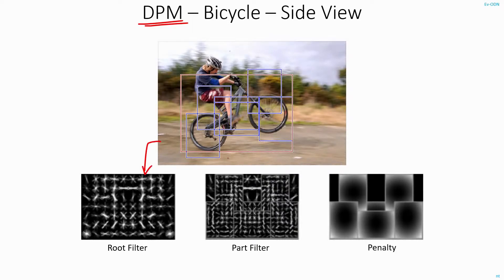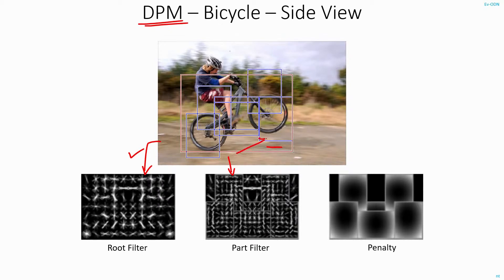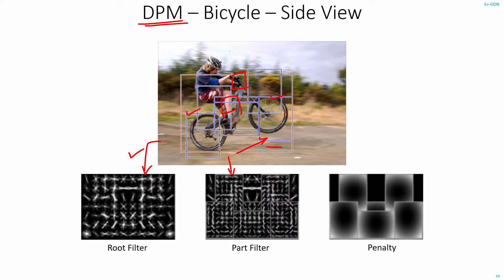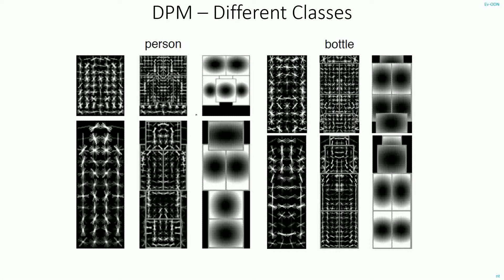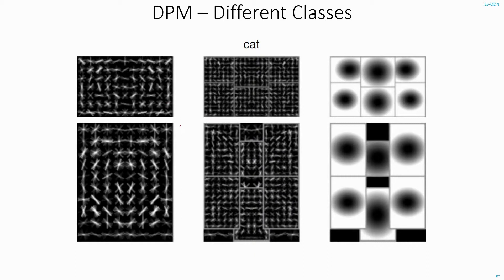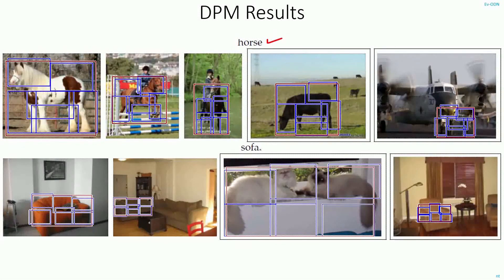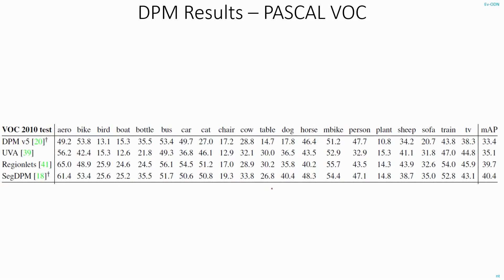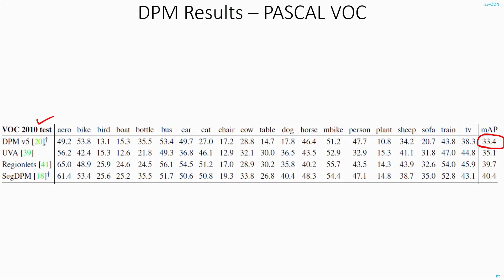C3.12 | DPM Results| Object Detection | Computer Vision | Machine learning | EvODN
Some results from DPM paper.

References:
Object Detection with Discriminatively Trained Part Based Model
P.F. Felzenszwalb, R.B. Girshick, D. McAllester and D. Ramanan
This work was awarded the PASCAL VOC "Lifetime Achievement" Prize in 2010.